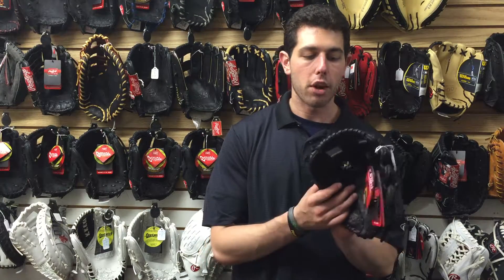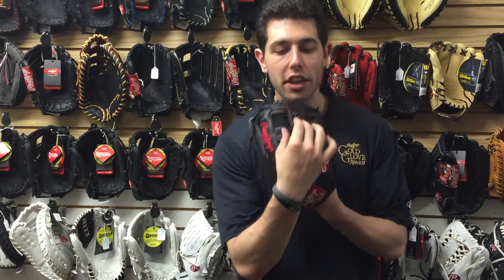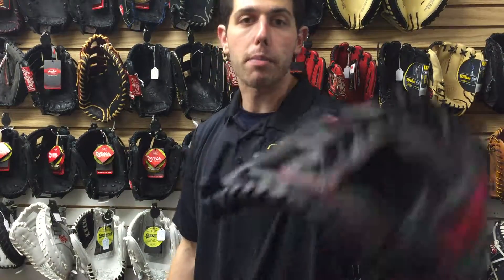Closeoutbats.com Rawlings Gamer Series 11in Youth Glove GYPT1-1B (2017)